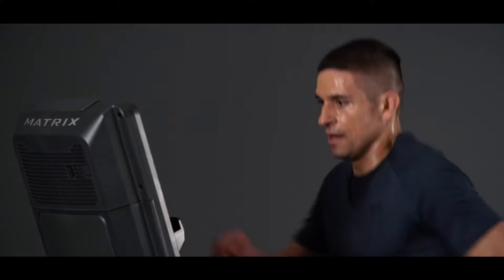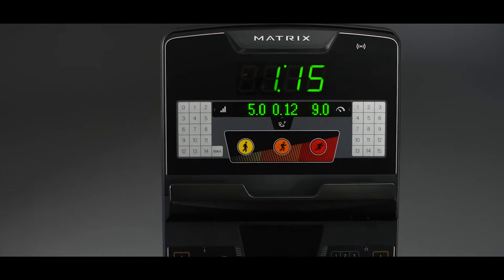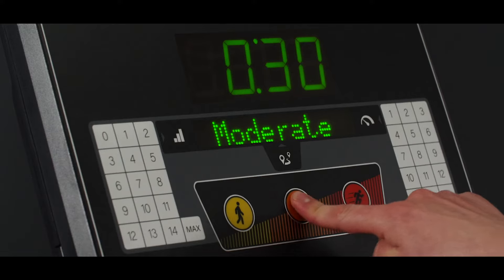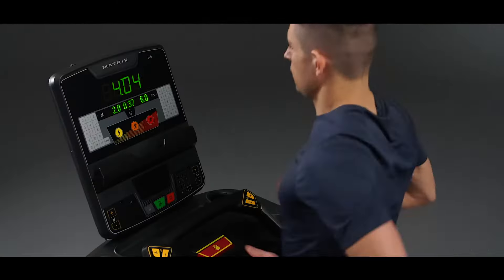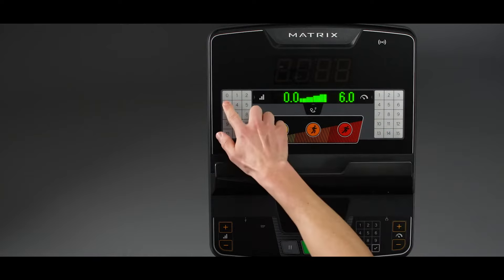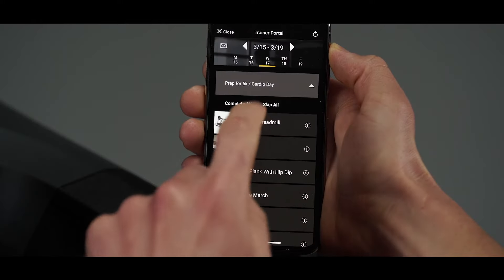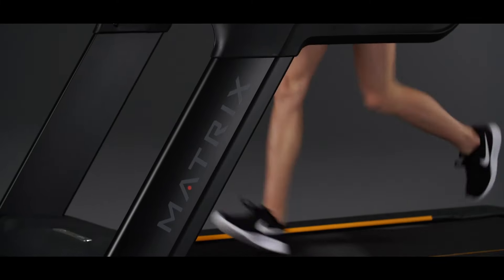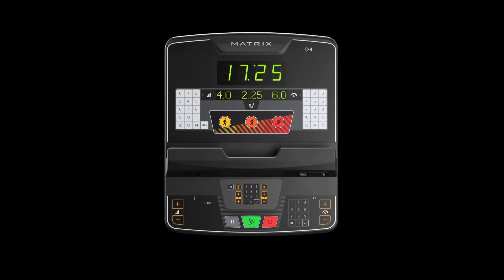Matrix Group Training LED Console